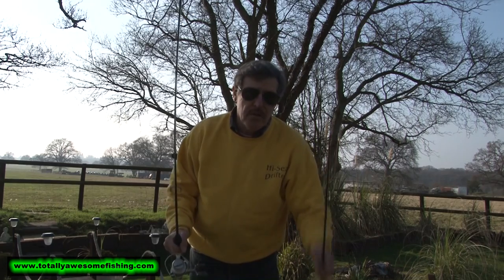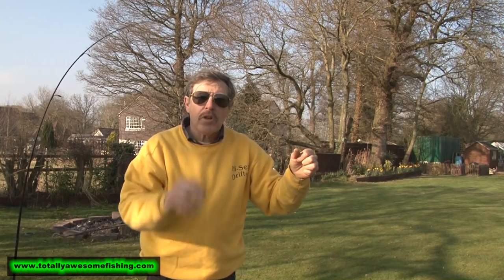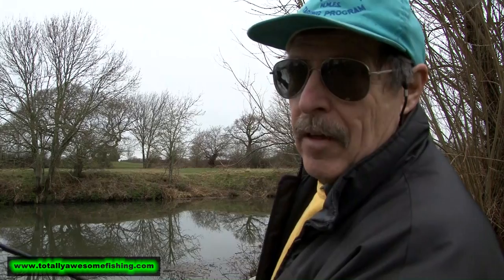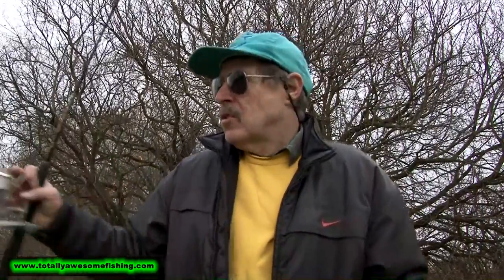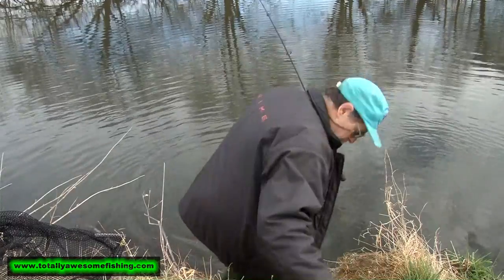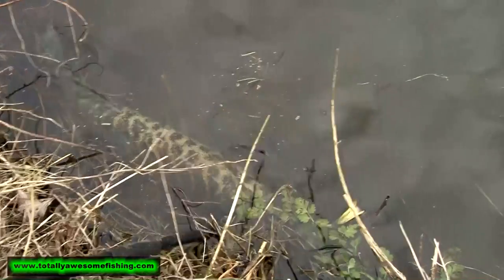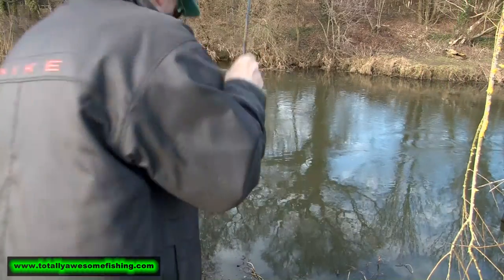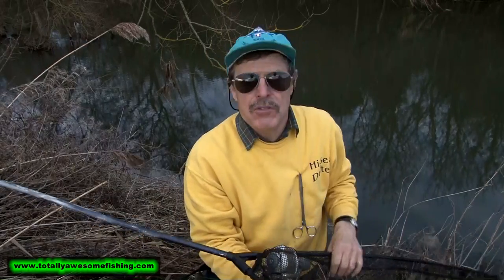Pike fishing on light tackle - Ep.9 - Series 3 - Totally Awesome Fishing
What an episode this is! Crammed full of great tips on setting drags and rod pressure. Plus some great action on the ultralight spinning rods! Why use heavy tackle all the time? Sometimes its great to have a bit of sport and let the fish give you a challenge. Useful for lure anglers and dead bait anglers alike, especially when using the deadly twitching sprat (sink and draw) method!!

▬▬▬▬▬▬▬ SOCIAL MEDIA ▬▬▬▬▬▬▬

▬▬▬▬▬▬▬ ABOUT TAFISHING ▬▬▬▬▬▬▬

▬▬▬▬▬▬▬ TAOUTDOORS ▬▬▬▬▬▬▬